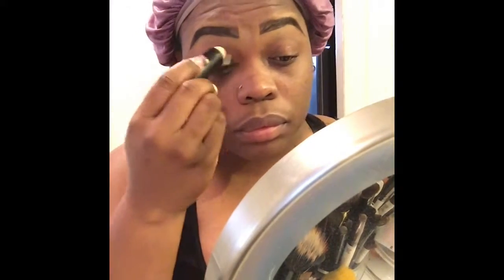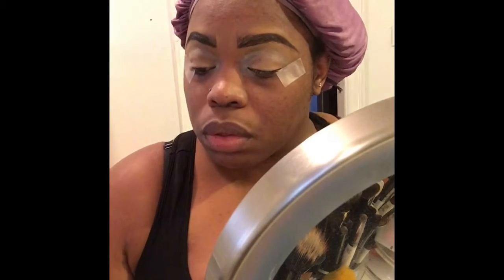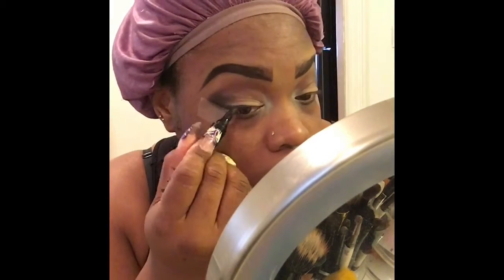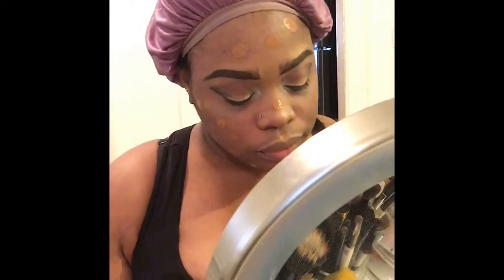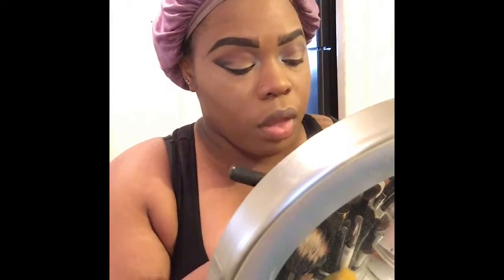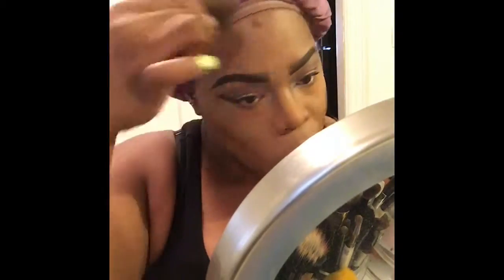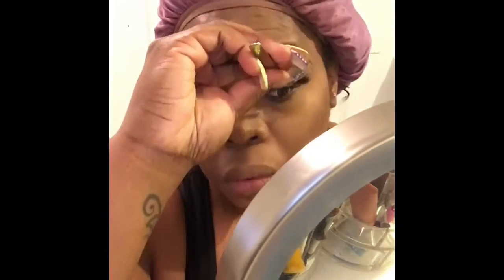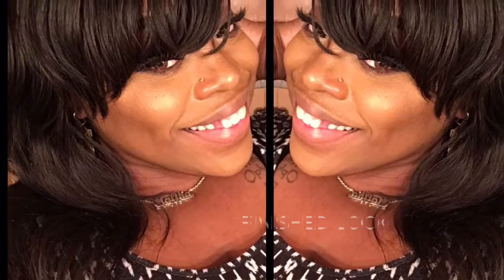Midday Glam Tutorial {V.o0o3.}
Afternoon look. Possible evening look.